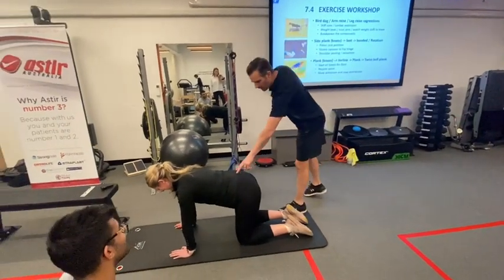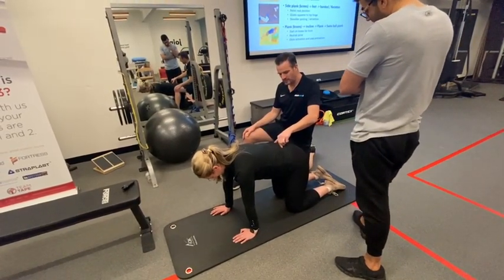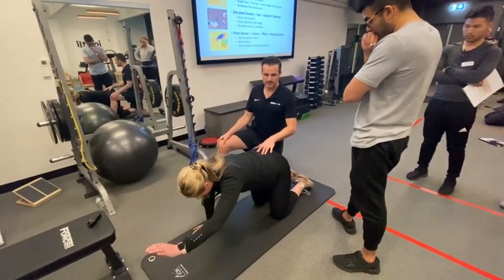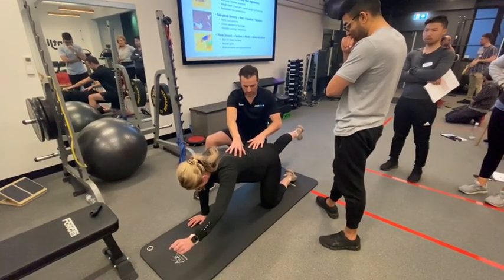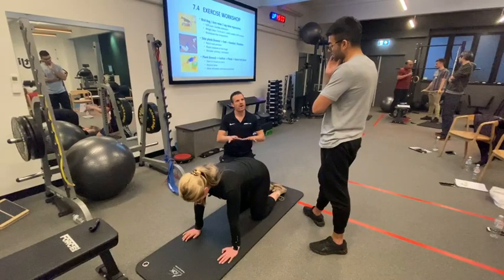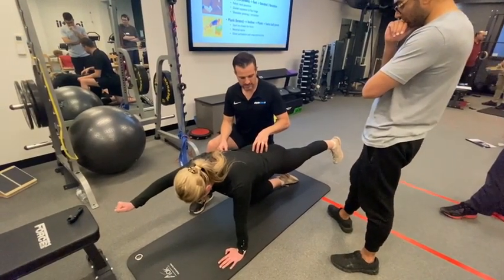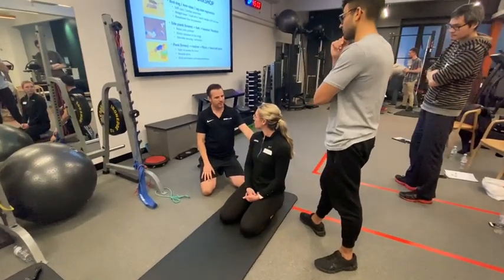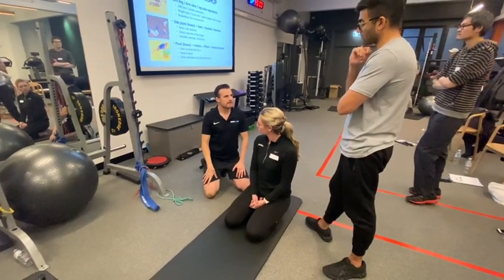Contralateral Spinal Stability in a Bird Dog | Tim Keeley | Physio REHAB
Workshop session on contra-lateral stability in the CRP2: LUMBAR SPINE course. Perfecting the bird dog and breaking down the components for teaching. Making sure each practitioner “walks the walk”.